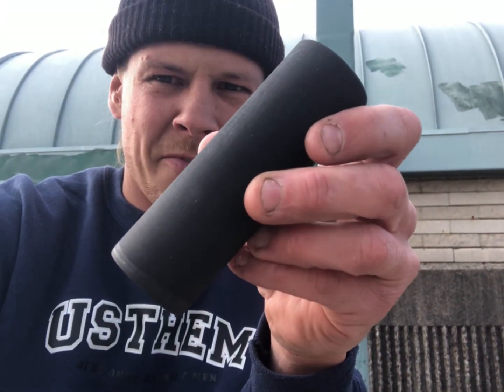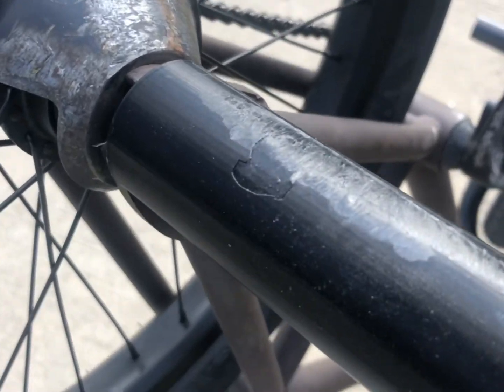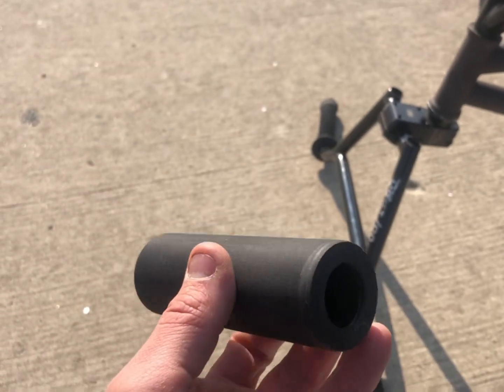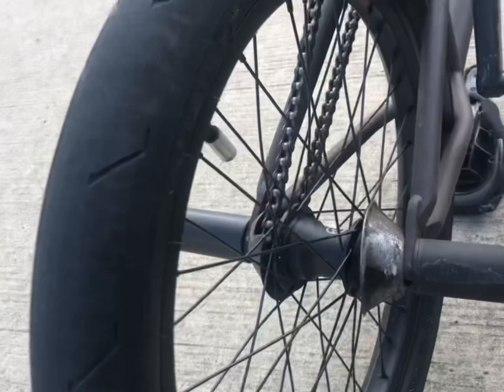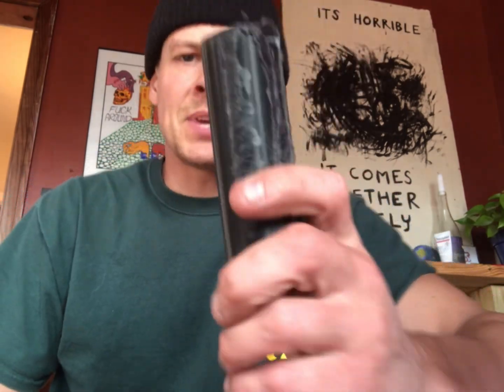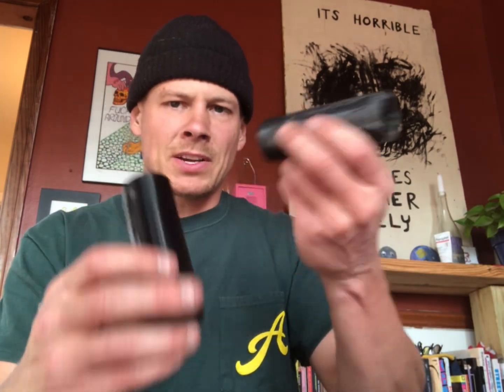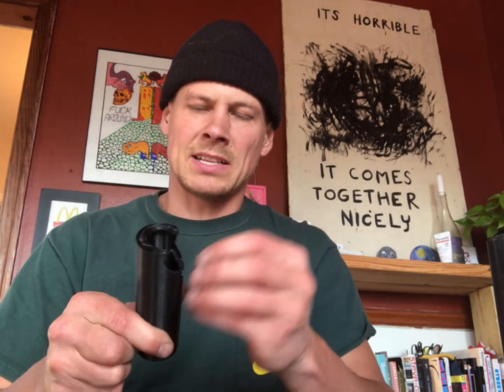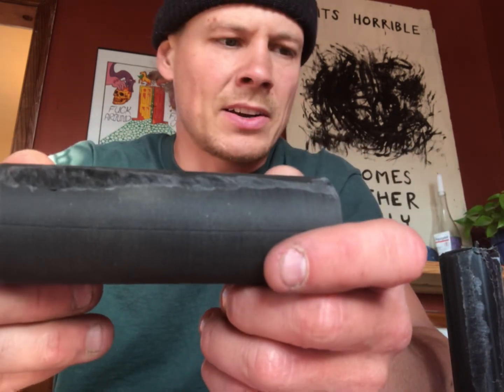Filament Test Results in Broken Bike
A continuation of real life testing filaments, today I tested PTEG and CF nylon. All products are eSun. However, I few minutes in, I ended up breaking my rear axle, and proceeded to keep riding make it worse. Test was mildly conclusive, but more testing is needed.

Back to the printers.￼